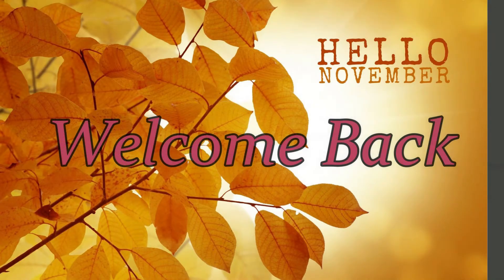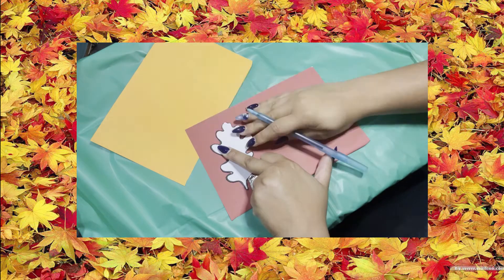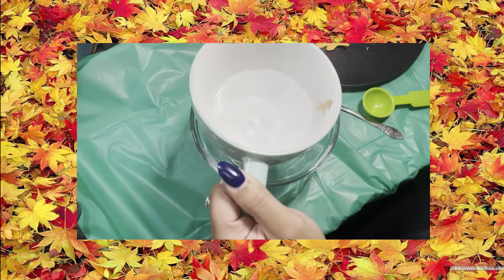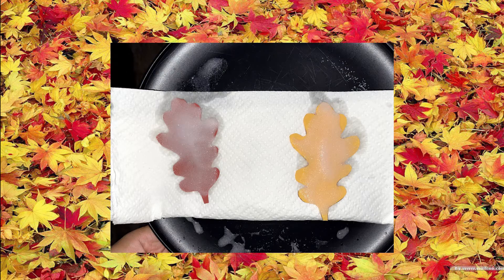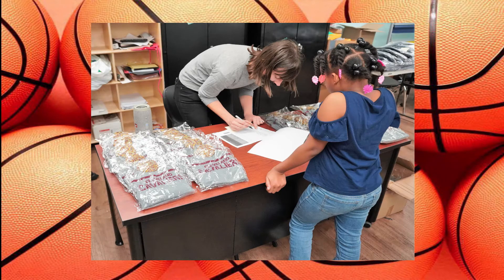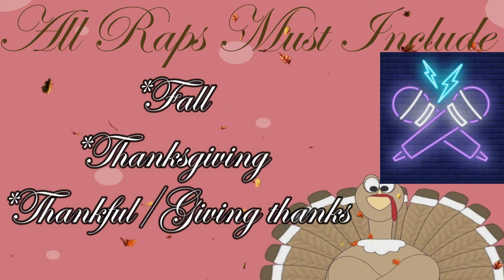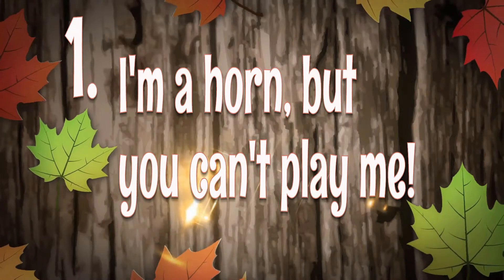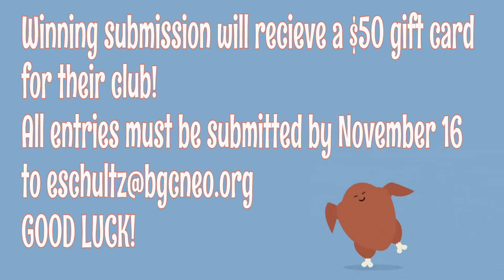Episode 113: Salt Leaf Crystals, Cavs at King Kennedy, and November Contest: October 29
Welcome back members, on this weeks episode of cyber club, we will be making salt leaf crystals with just a few household items. We will also visit the king Kennedy boys and girls club, to see a special feature from the Cleveland cavaliers. Check out our November contest and see if you can win!